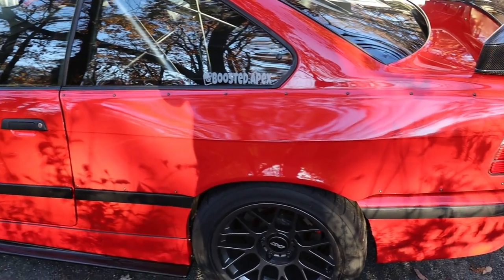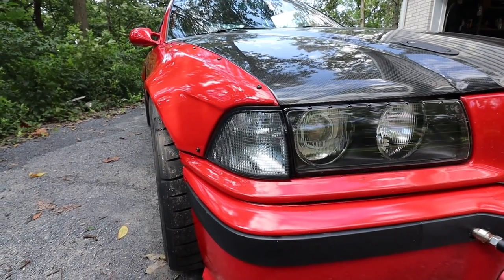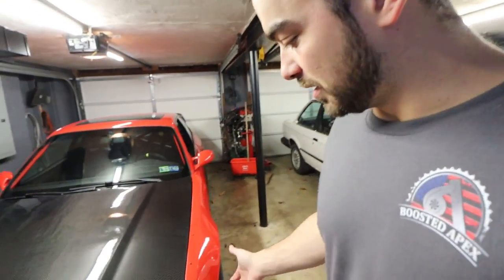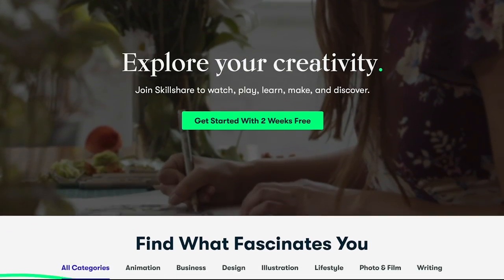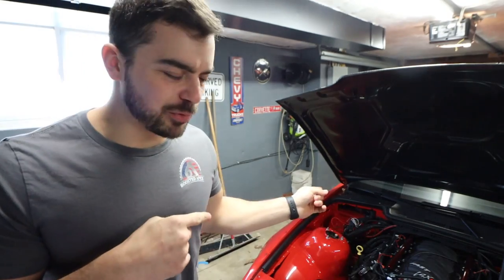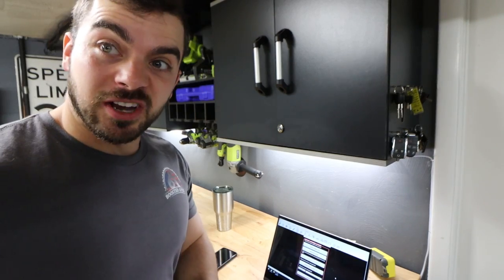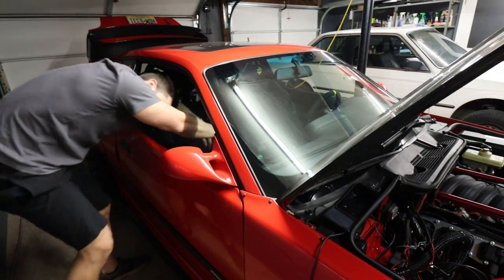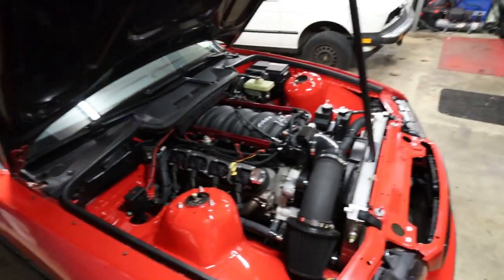How to Gain More HP with E85 + Carbon Fiber Parts Get Installed on my LS E36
Dyno tune coming for the LS BMW, we need E85 for max power!

Carbon Fiber Canards
Carbon Fiber Skirt Extensions
LED License Plate Bulbs
FAST Intake Manifold
FAST Fuel Rails
Deka 60lb Injectors
Odyssey P925L Battery
Fire Extinguisher Mount
Battery Mount
Battery SAE Adaptors
Apex Arc 8 17X10 wheels
Falken 615k+ tires
Holley 7" Digital Dash
Holley GPS sensor
Race Tech & Momo Suede Wheel
NRG Wheel Quick Release
Steering Wheel Short Hub
T56 Magnum F
Holley Terminator X
Mom Supercup Regular Size Seat
Momo Supercup XL Racing Seat
Sparco Side Mount Brackets
E36 Planted Seat Bracket Driver Side
E36 Planted Seat Bracket Pass Side
302-2 Oil Pan Kit
ICT Billet Acc. brackets
CXRacing E36 LS Headers
M4 Rubber Magnet Pad
Side Skirt Clips
Side Skirt Templates (from Europe)

Other Tools / Gear I use:
Tekton Swivel 1/4 3/8 3/4 Ratchets
S.W.A.G Band Saw Table
Ryobi Electric Pressure Washer
VLOG Camera-Canon 250D SL3
VLOG Lens
Meguiar's Hybrid Ceramic Wax
Adjustable AN Wrench